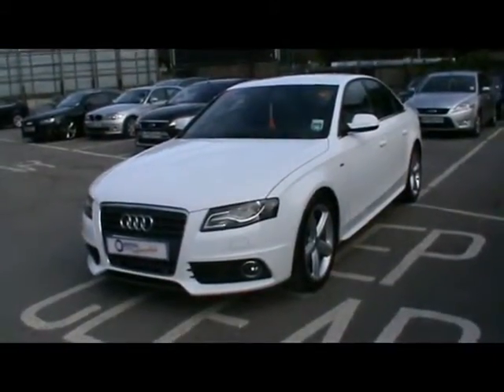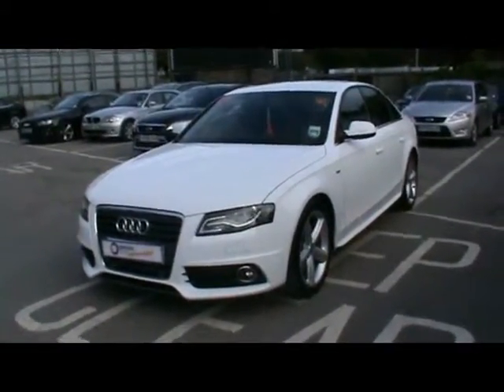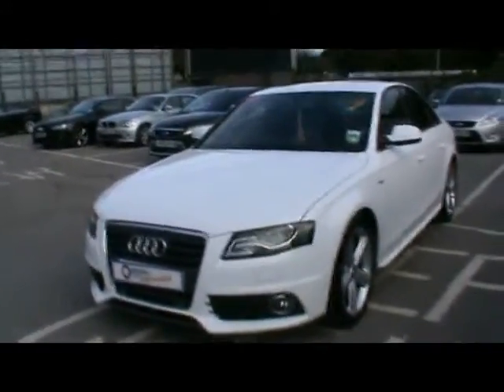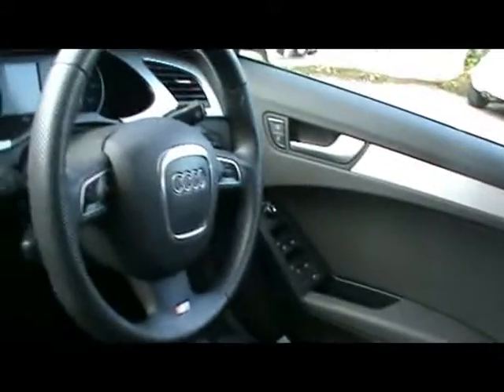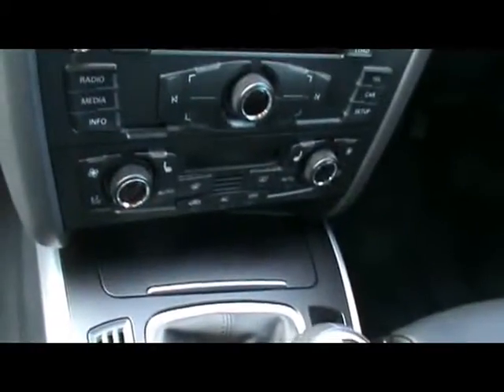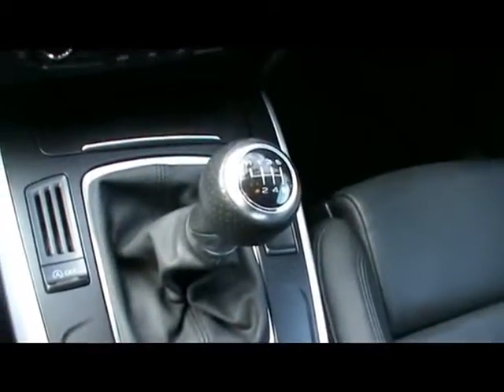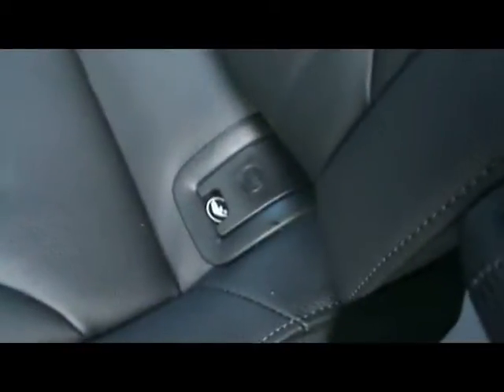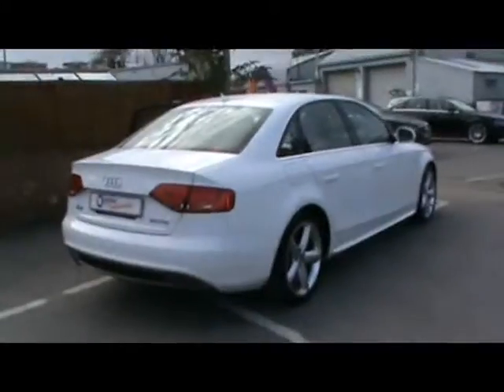Audi A4 For Sale In Portsmouth.mpg